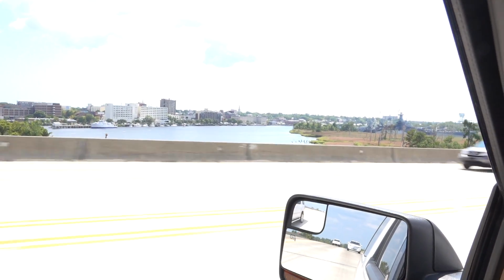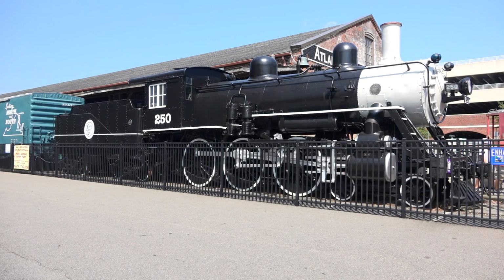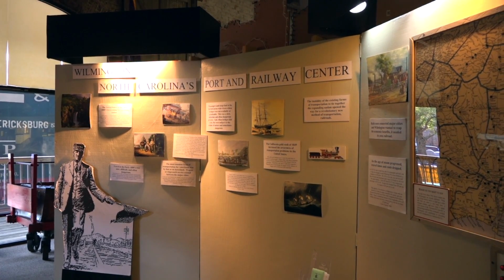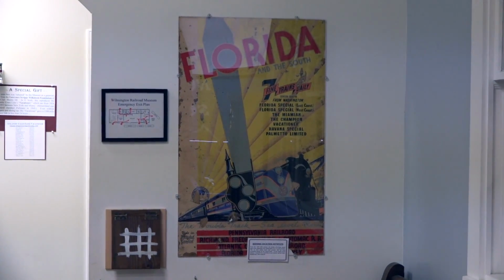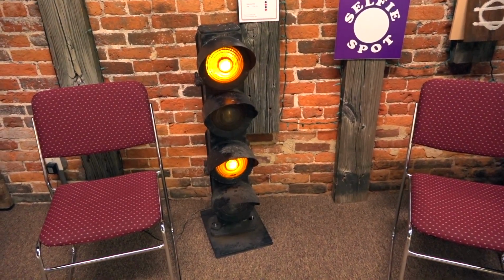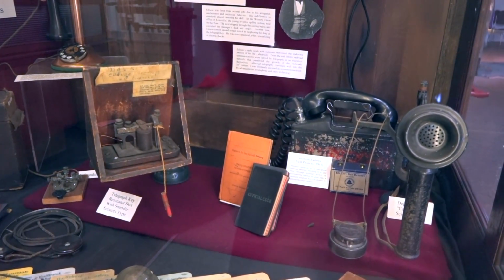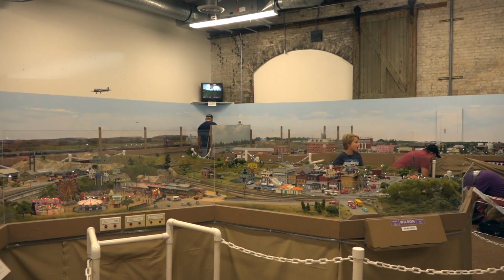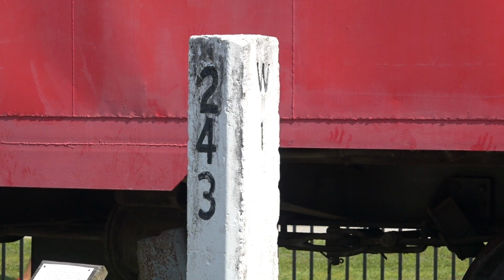Wilmington ACL Museum